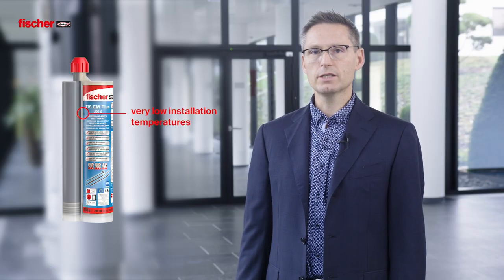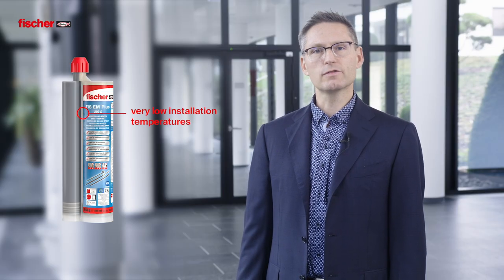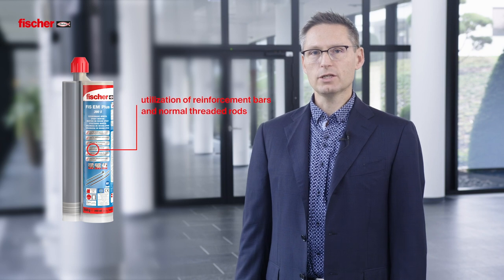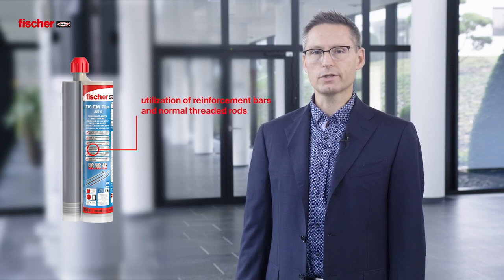FIS EM Plus: expert interview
For seismic applications or rebar connections, special products are needed. What is unique about the fischer injection mortar FIS EM Plus?  Let's ask our expert.

The powerful injection mortar for rebar connections and cracked concrete

The fischer injection mortar FIS EM Plus is a high-quality epoxy mortar for top load-bearing capacity in cracked and non-cracked concrete and for seismic applications in performance categories C1 and C2. It is suitable for fixations of shear connectors for concrete layers, tall shelvings, and heavy steel constructions both inside and outside. The injection mortar is processed with the approved system components fischer threaded rod FIS A with variable anchorage depths and fischer internal threaded anchor RG M I as well as with reinforcement bars. The epoxy mortar is ideally suited for rebar connections that are installed with a large drill hole diameter and a high anchorage depth. It can also be used for diamond-drilled and water-filled drill holes.